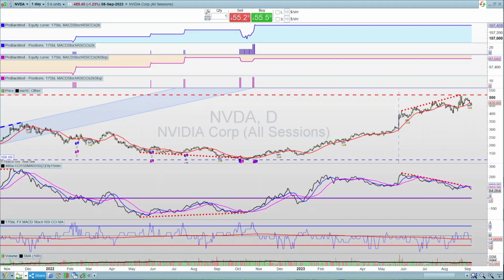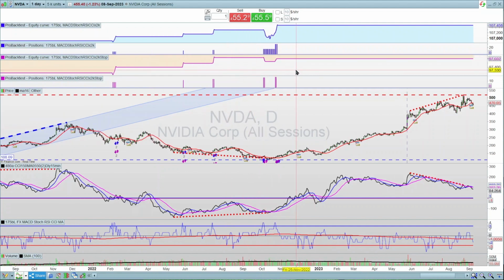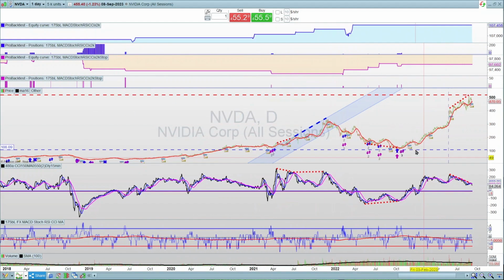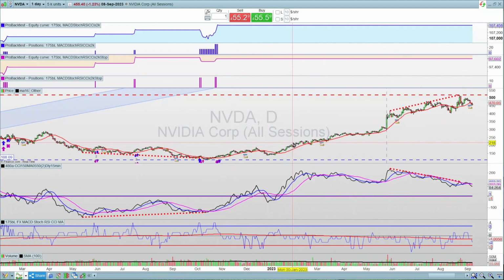NVIDIA Technical Analysis Sep 09 2023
NVIDIA technical analysis using Average Down Trading Sep 09 2023.
in this strategy edition we will be talking about trading using the Moving averages, and applying a % Gain and Average Down approach.

Don't forget...

Things
to consider:

Remember...